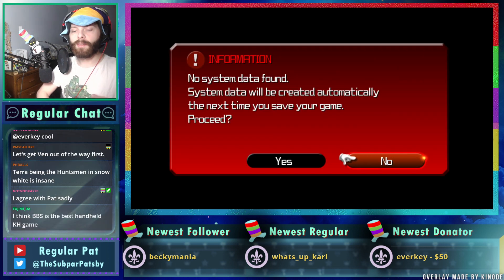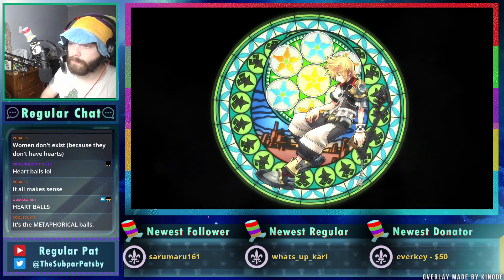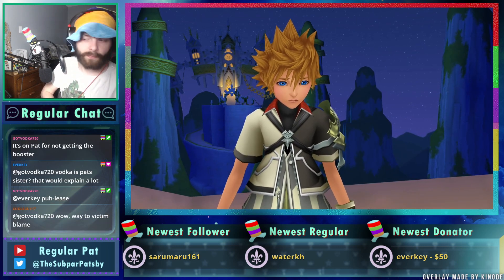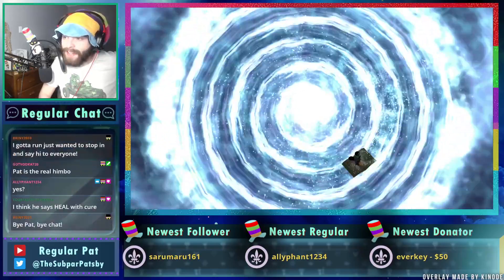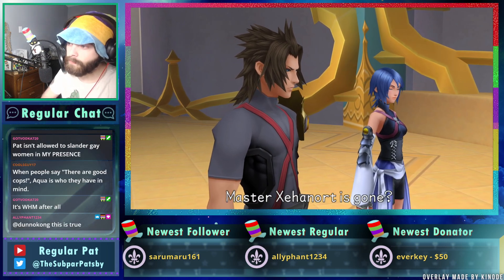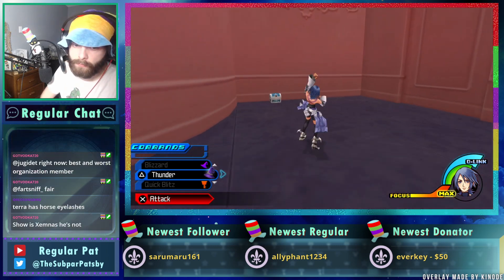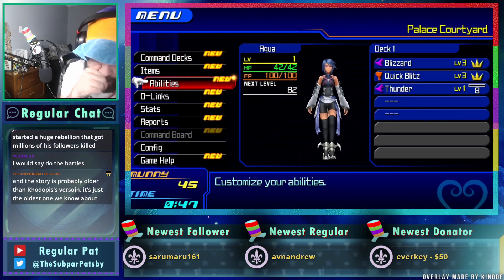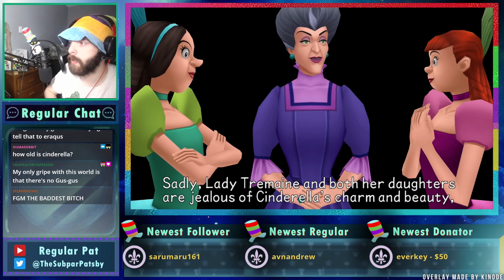Kingdom Hearts Birth by Sleep Platinum Trophy Run - Part 1 - Regular Pat Stream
Stream music by David Russell!

0:00:00 - Land of Departure
0:40:05 - Castle of Dreams
1:24:39 - Dwarf Woodlands
1:56:40 - Enchanted Dominion